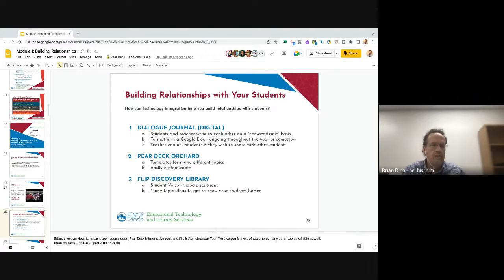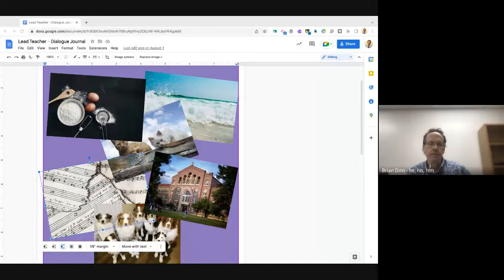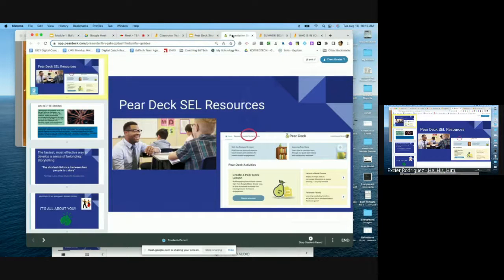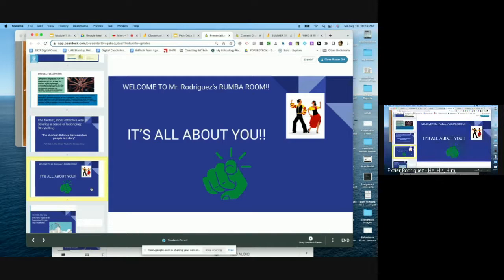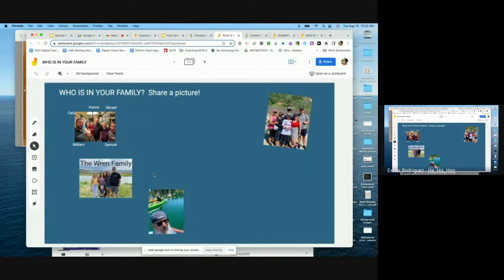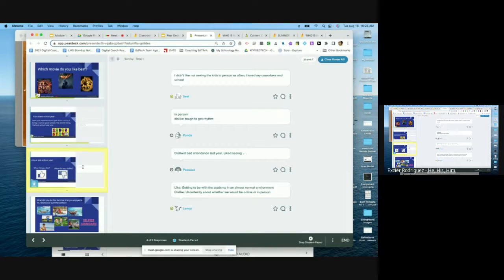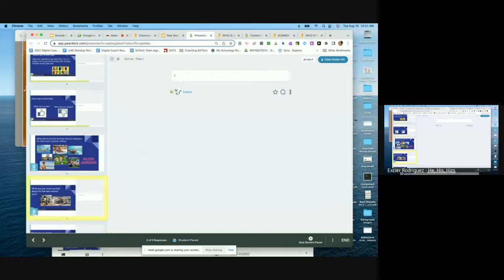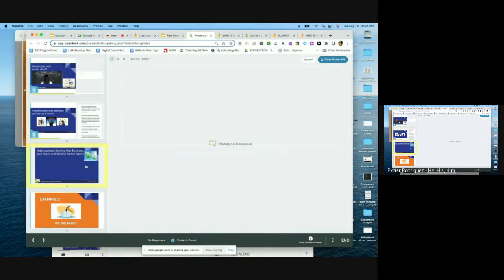Module 1- Strategy 1 - SEL Incorporation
Classroom Technology Integration in Support of Student Experience and Achievement
Strategy 1 Recording.